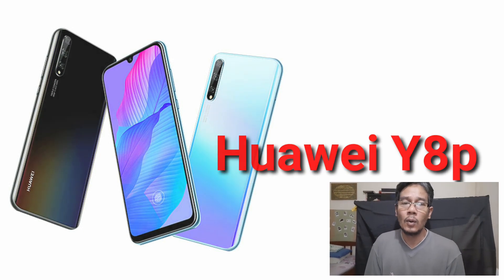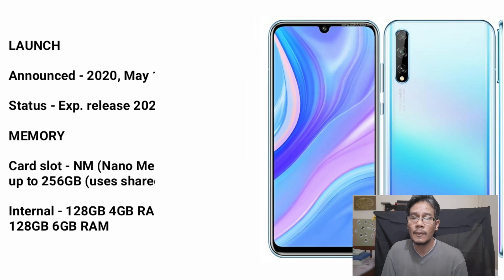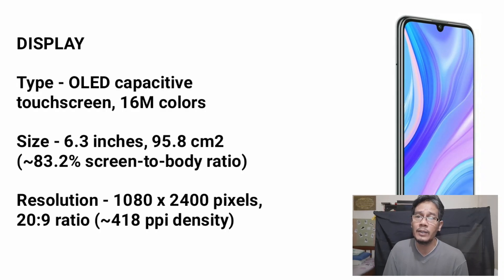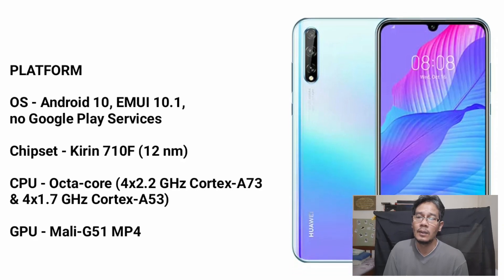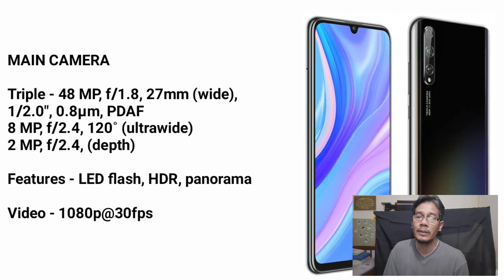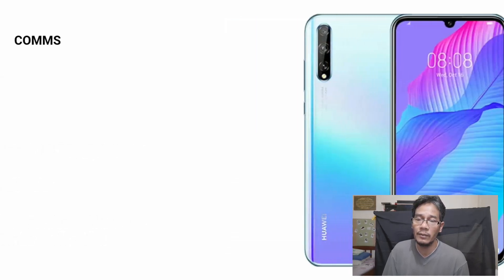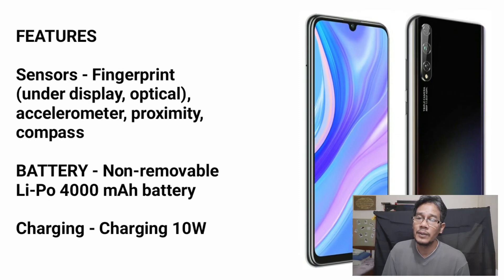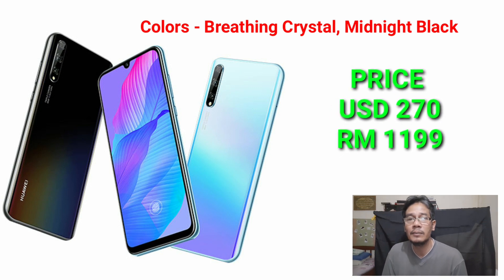Huawei Y8p//gorgeous phone//Specs & Price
The Huawei Y8p is powered by a Kirin 710F (12 nm) CPU processor with 128GB 4GB RAM, 128GB 6GB RAM.
The device also has a 6.3-inch OLED capacitive touchscreen (1080 x 2400 pixels, 418 ppi) display.
It has a Triple: 48 MP, f/1.8, 27mm (wide), 1/2.0", 0.8µm, PDAF + 8 MP, f/2.4, 120˚ (ultrawide) + 2MP rear camera and supports Wifi, NFC, GPS, 3G and 4G LTE. It packs in a Non-removable Li-Po 4000 mAh battery at 7.8mm device thickness and weight 163g, running on Android 10, EMUI 10.1, no Google Play Services.